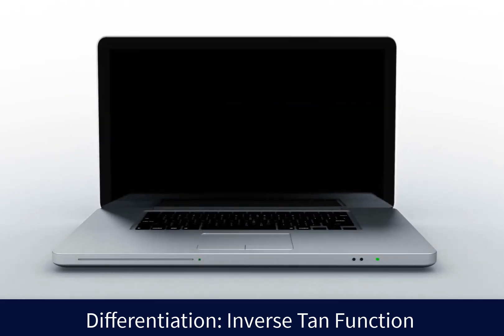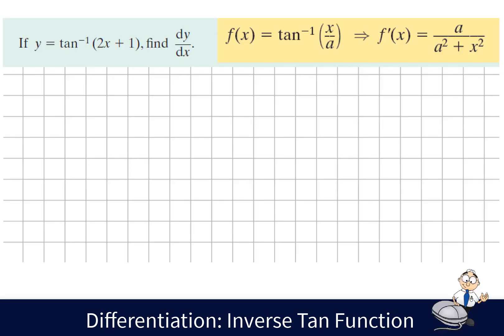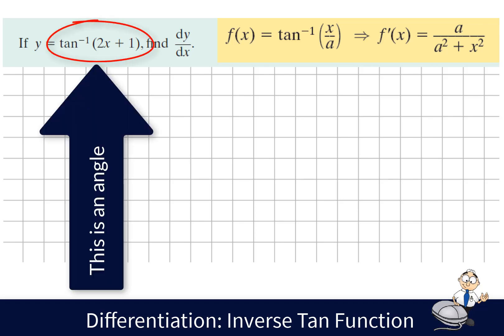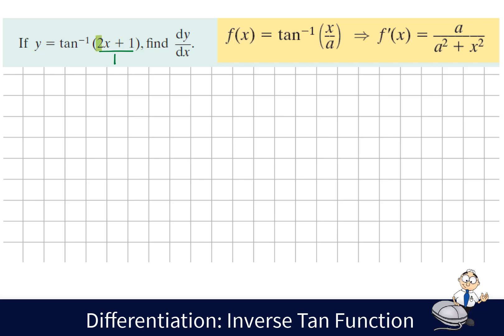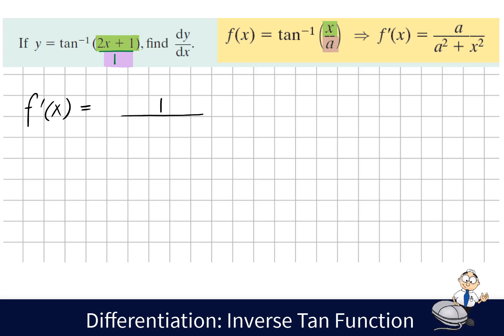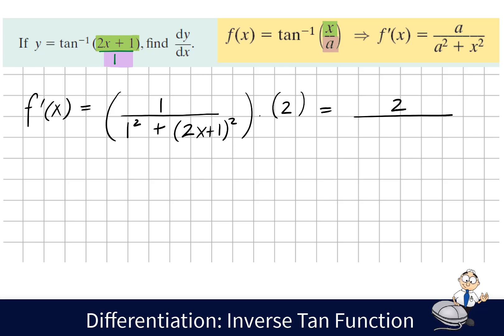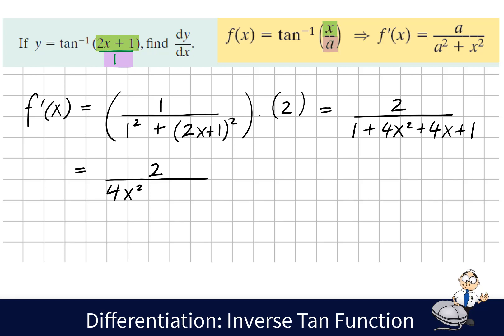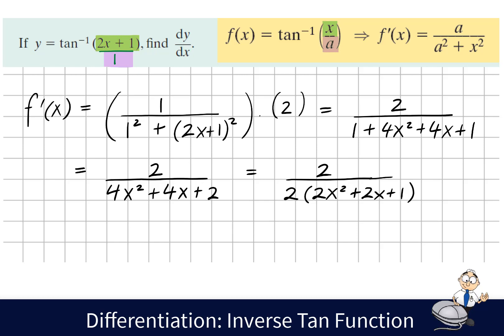Differentiation 1 LCHL eg. 7.2 Inverse Tan Function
Derivative of inverse tan functions
Derivative of Inverse trigonometric function
Differentiating angles
LCHL Maths